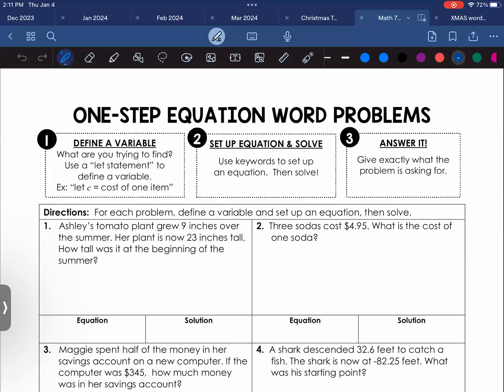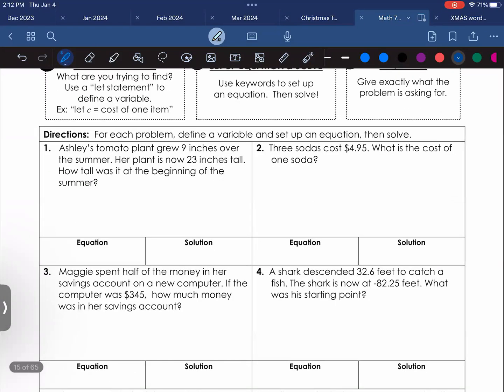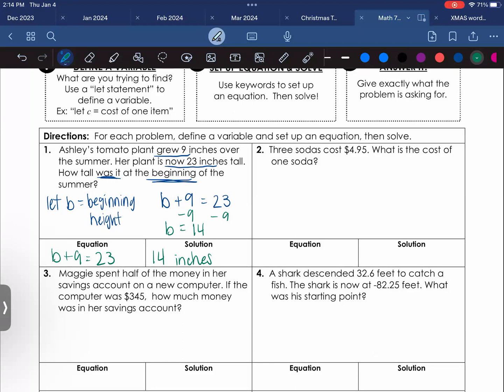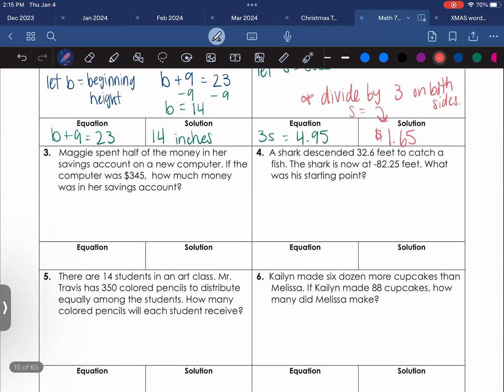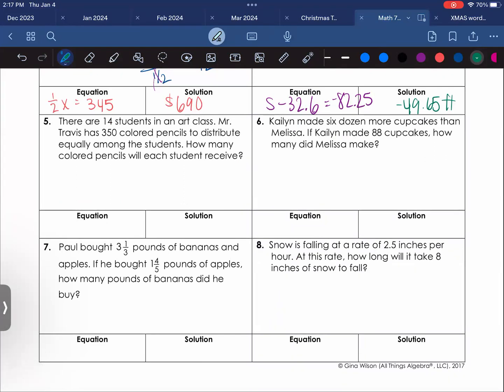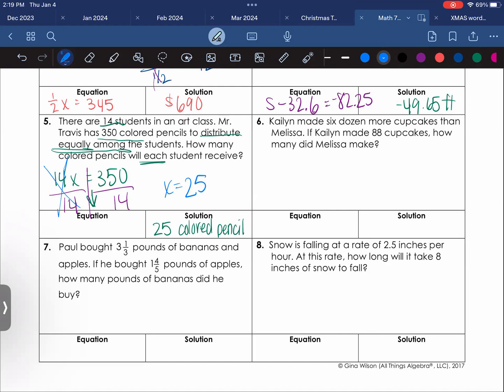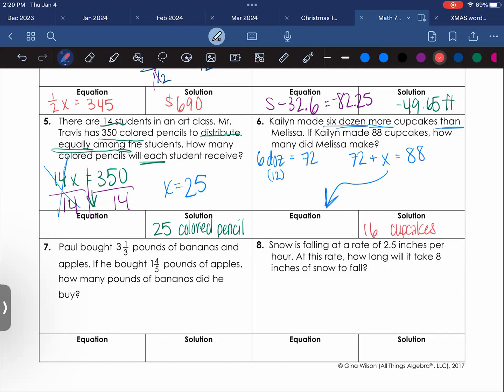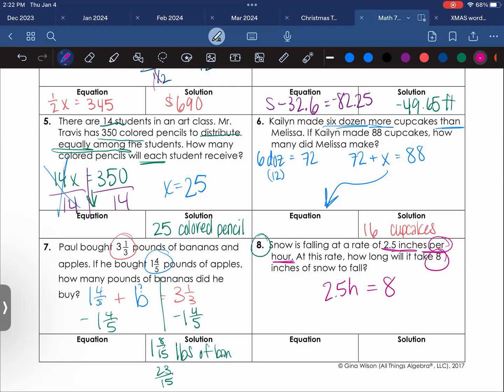Notes 4 (Unit 3)